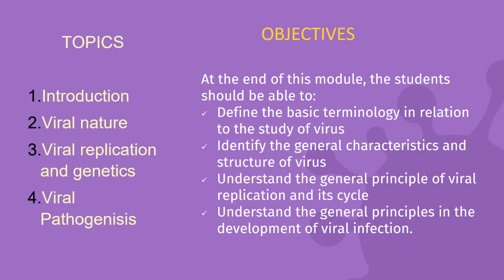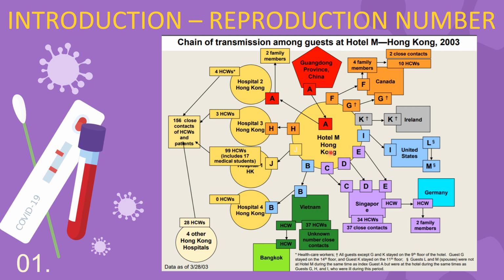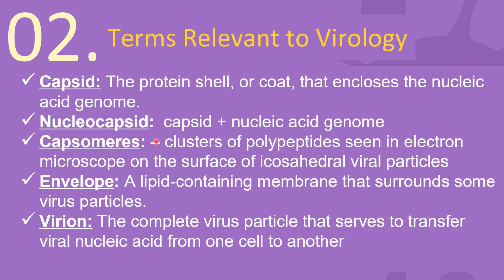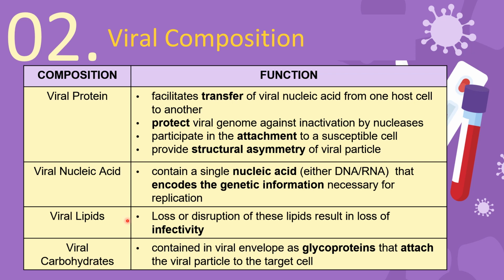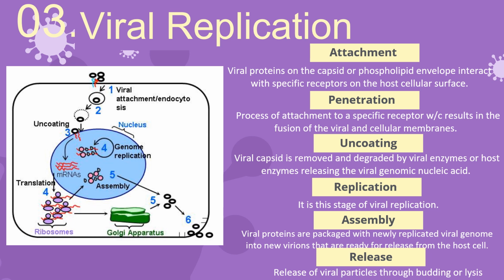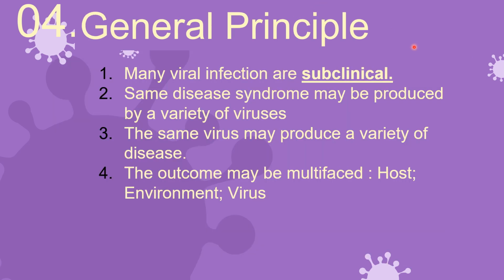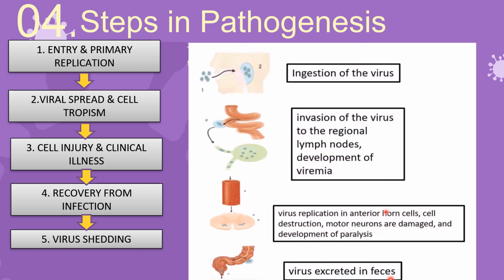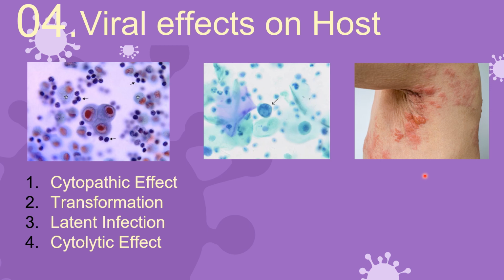INTRO TO VIROLOGY